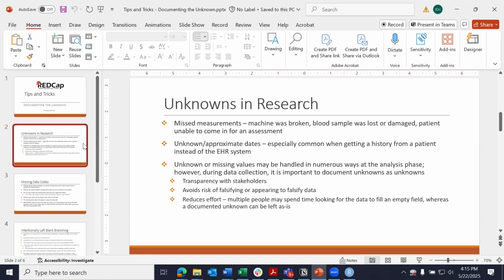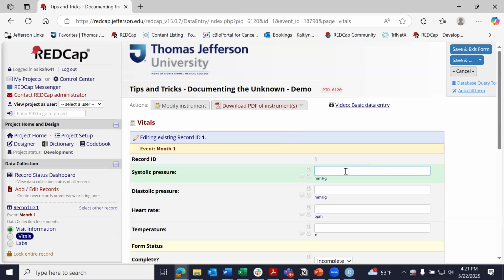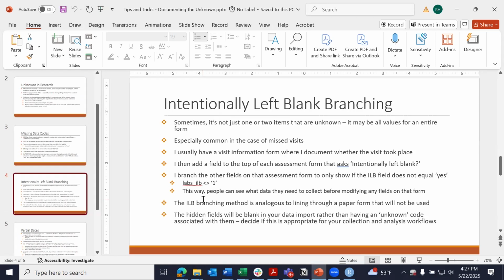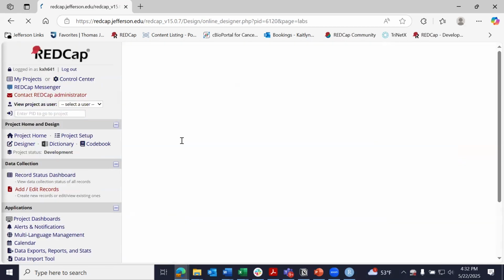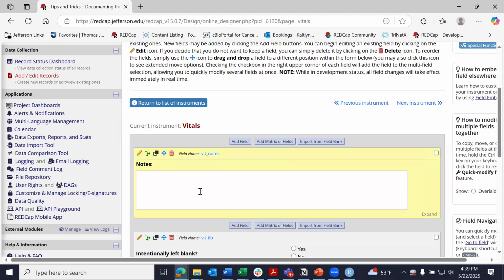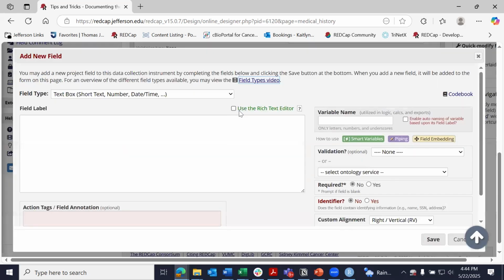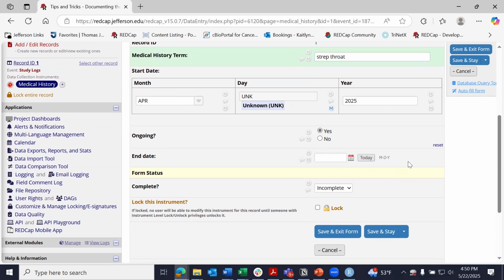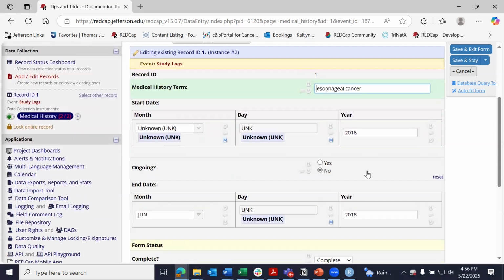Tips and Tricks - Documenting the Unknown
May 2025 session on strategies for handling unknown/missing/incomplete data in REDCap